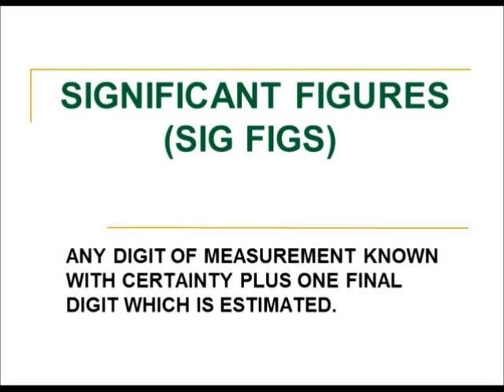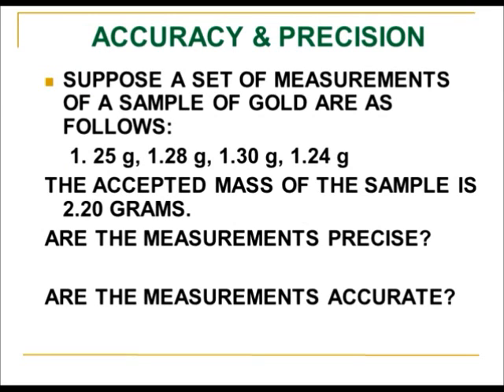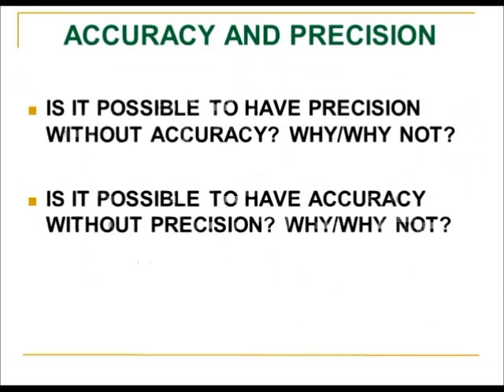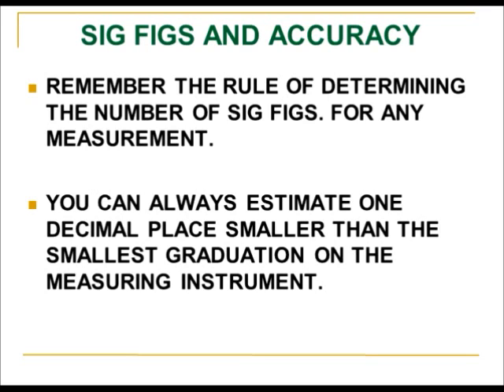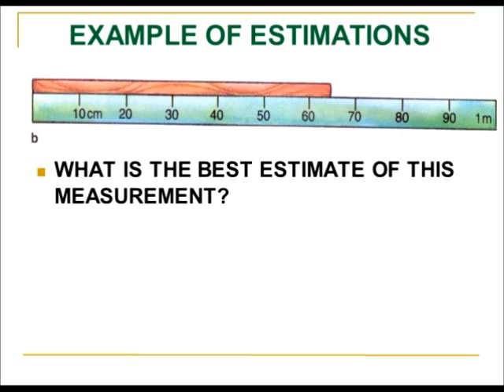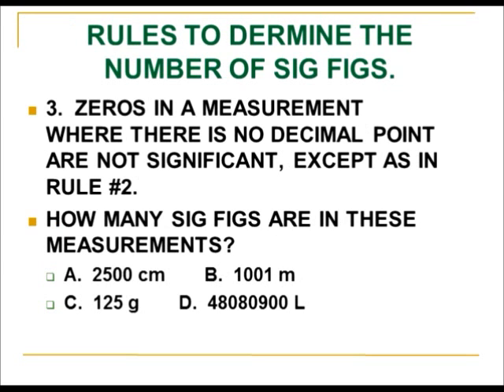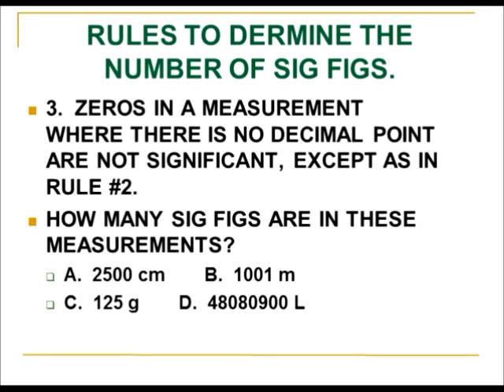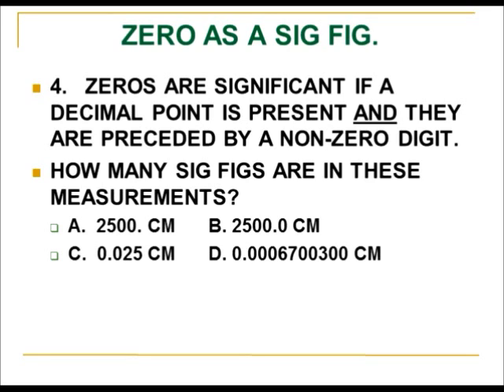Significant Figures Notes Part 1 - Due Mon. 9/16